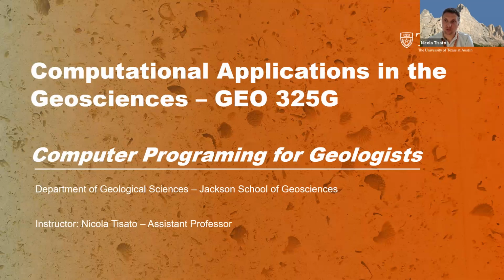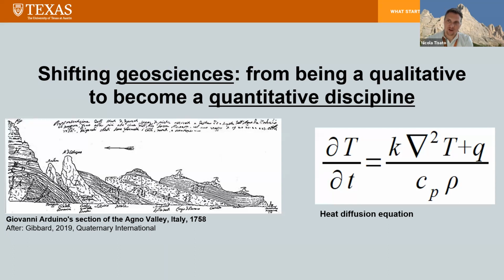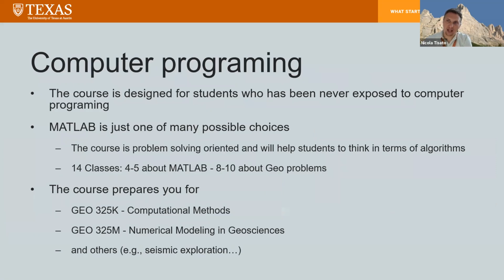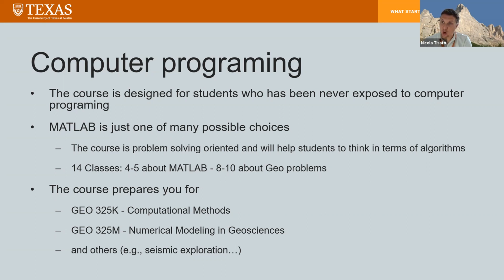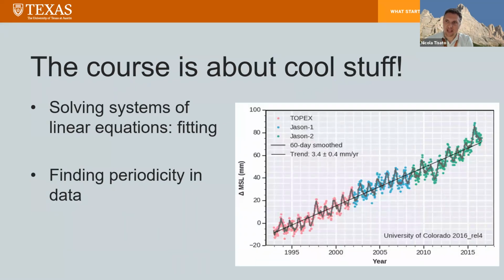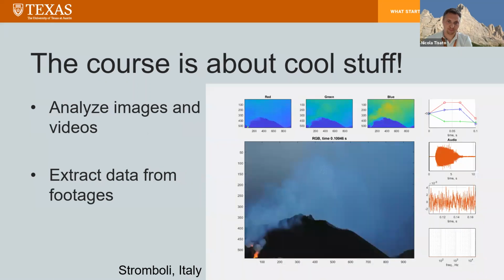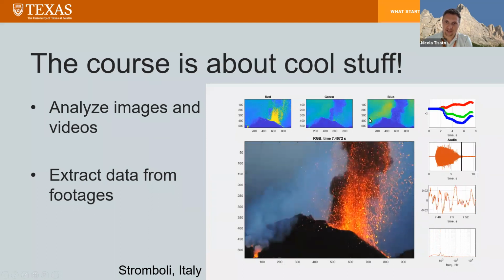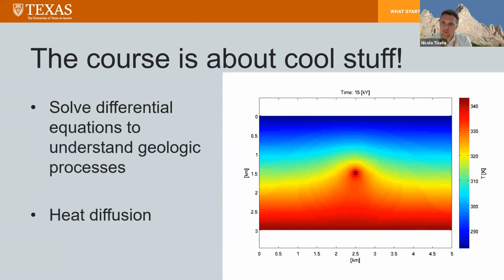GEO 325G | Nicola Tisato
Interested in geophysics? This video by Dr. Nicola Tisato introduces all undergraduates to a core class, GEO 325G (Computer Programing for Geologists).